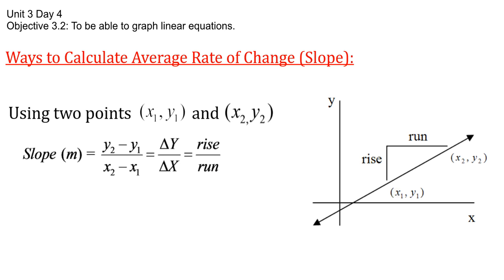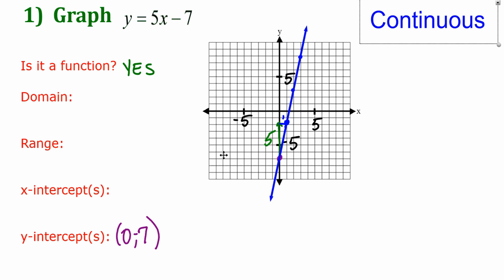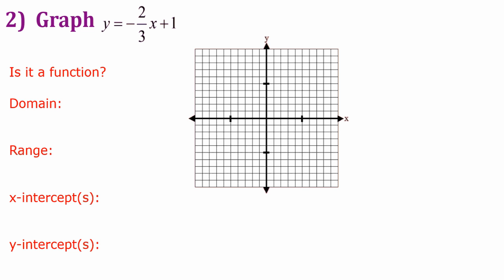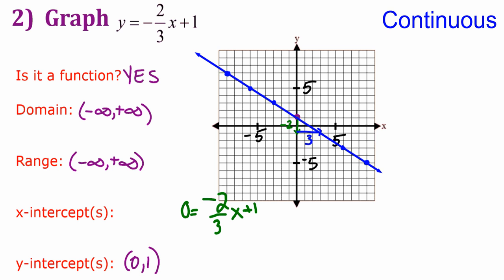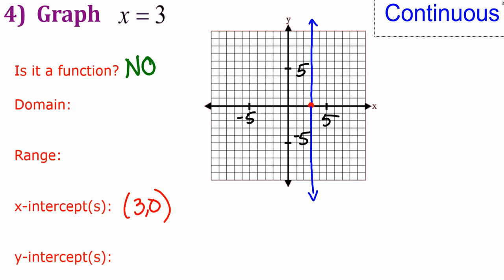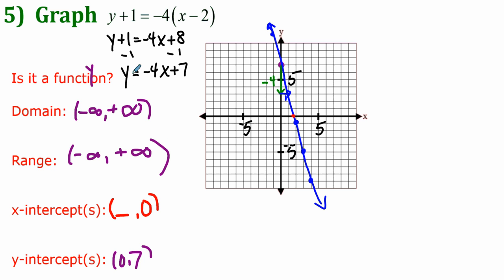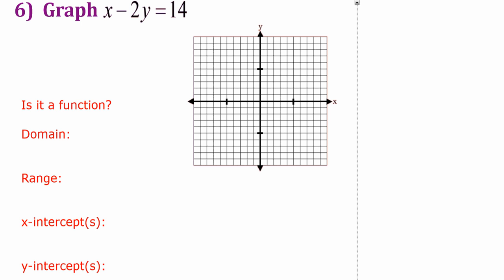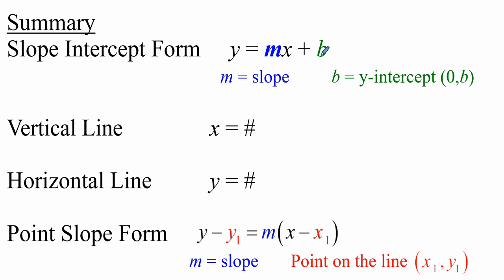Unit 3 Day 4 Graphing Linear Equations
To be able to graph linear equations.